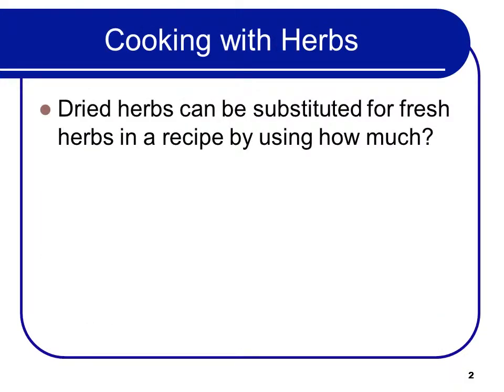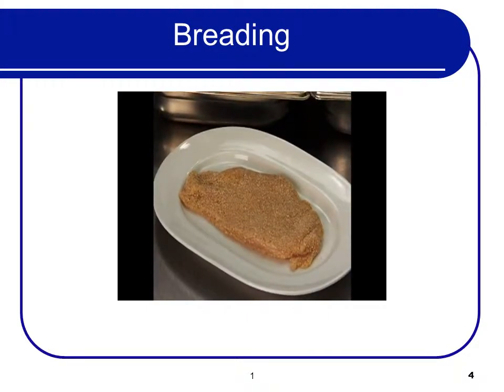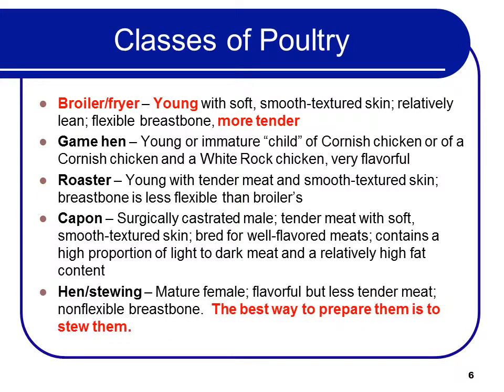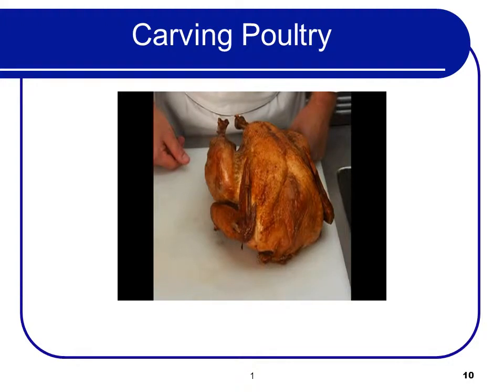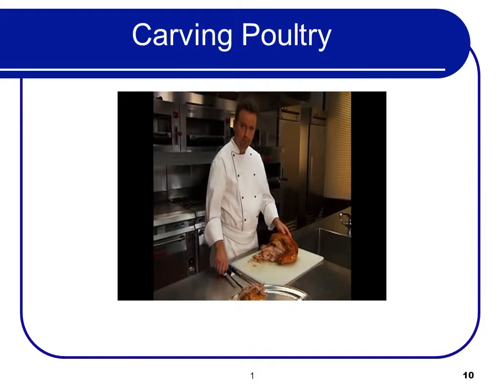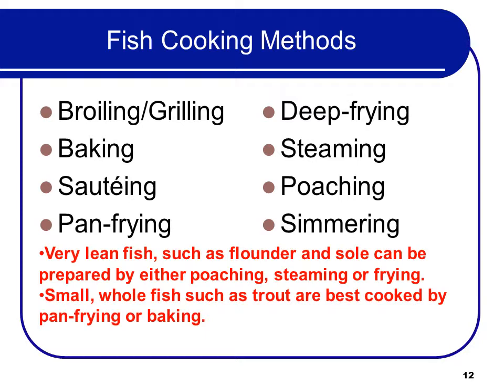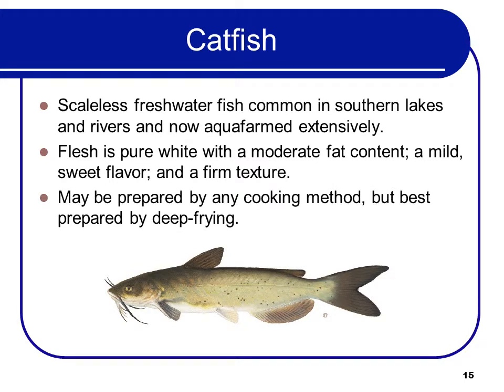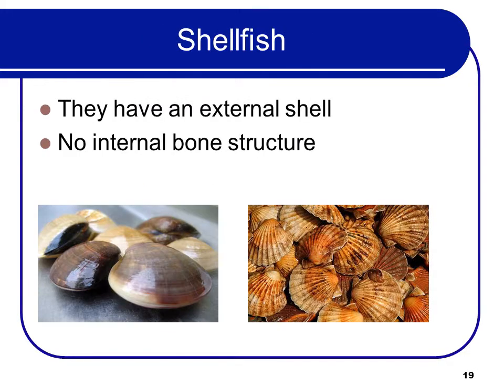Culinary Arts Lecture 4